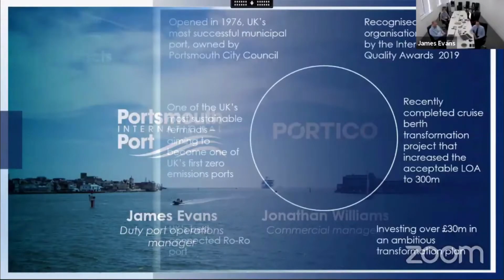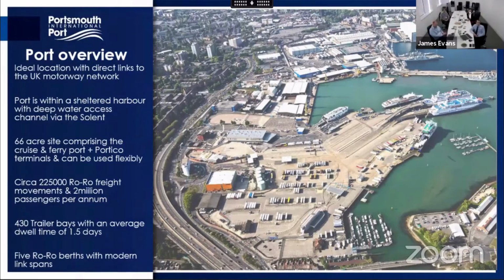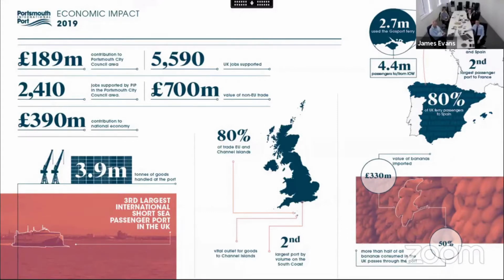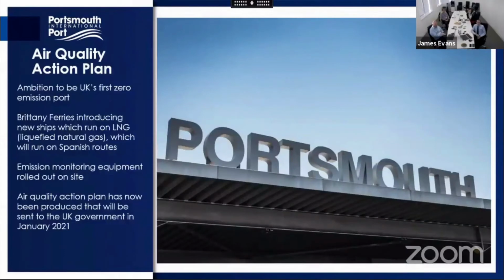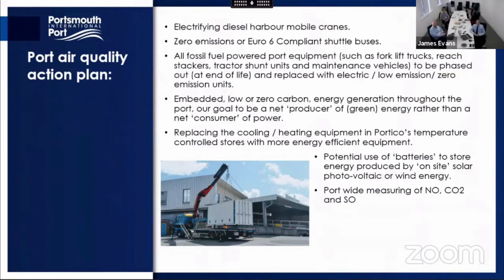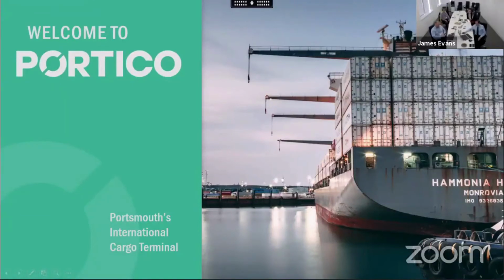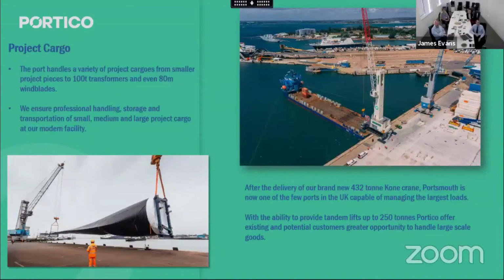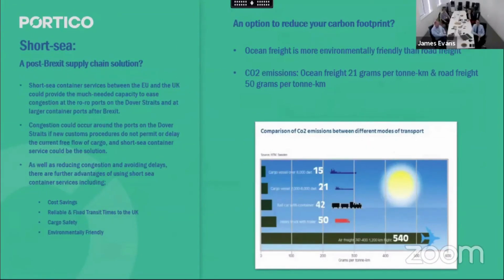James Evans y Jonathan Williams.